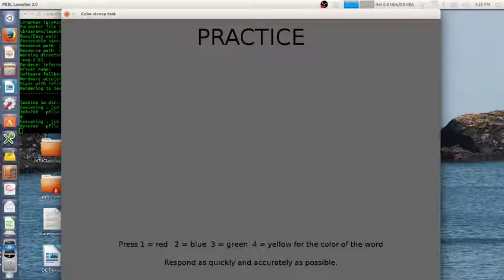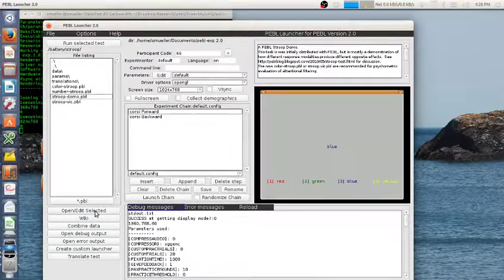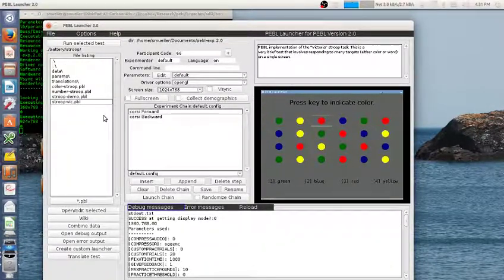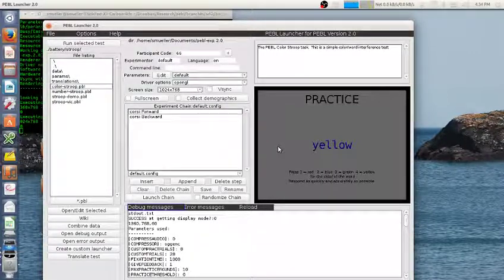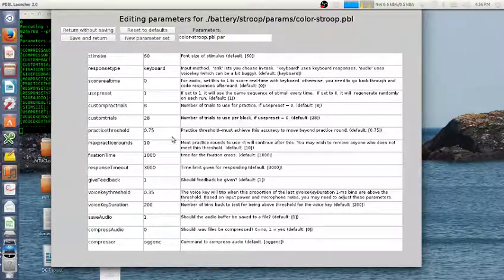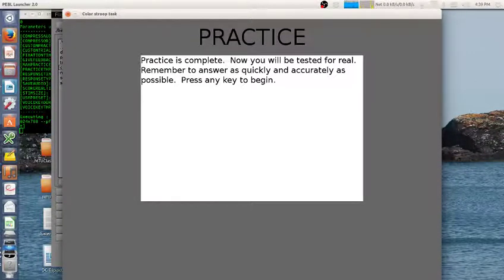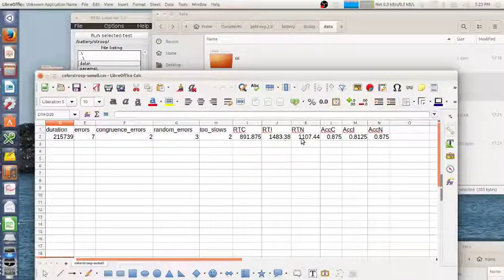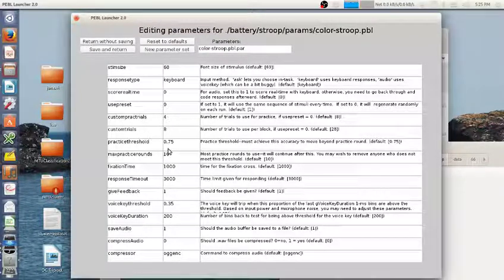PEBL Stroop Task (color-stroop)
This video describes the PEBL implementation of the "Stroop" task--a task showing interference between color and shading.  In this version of the task, you must respond with a learned mapping between color and finger (1-2-3-4 on the keyboard number line).  This version of the task uses only hue naming--it does not measure a comparison for word reading, which will typically produce less interference.  It provides scores for congruent, incongruent, and neutral words.